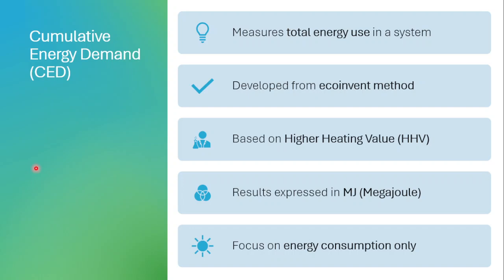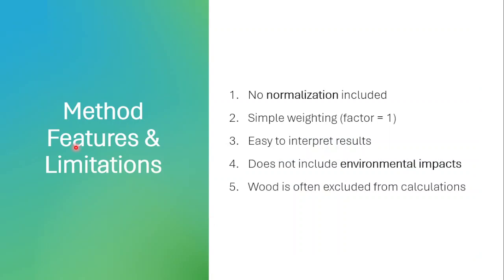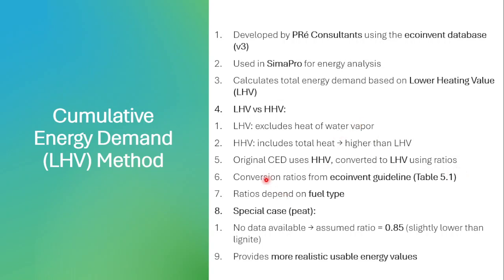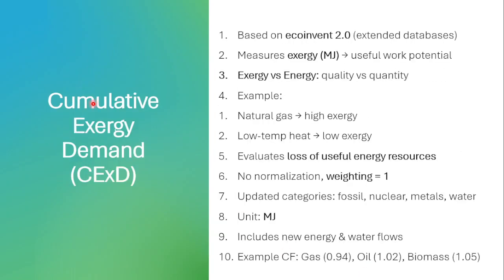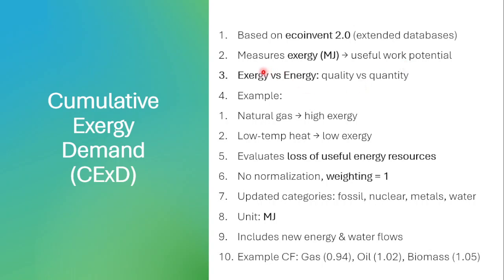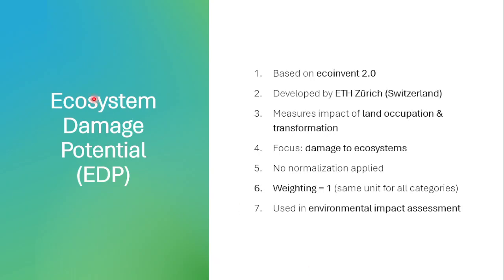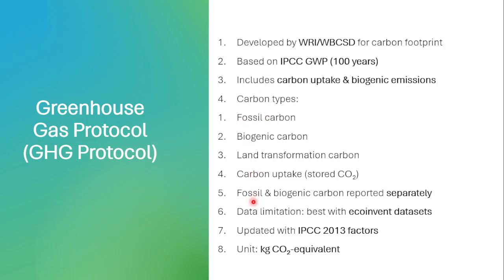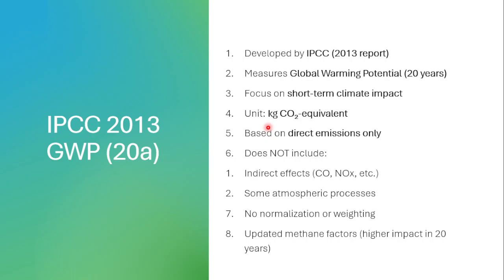LCA Impact Methods Simplified: CED, Exergy, Ecosystem Damage & GWP Explained|Part32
This video explains key Life Cycle Assessment (LCA) impact methods used in sustainability and energy analysis.

🔹 Cumulative Energy Demand (CED)
🔹 Energy categories: renewable & non-renewable
🔹 Cumulative Exergy Demand (CExD)
🔹 Ecosystem Damage Potential (EDP)
🔹 Greenhouse Gas Protocol (GHG Protocol)
🔹 IPCC Global Warming Potential (GWP 100a & 20a)

You will learn the differences between energy vs exergy, HHV vs LHV, and how these methods are applied in environmental impact assessment.

📊 This content is useful for:

* Energy engineers
* Sustainability researchers
* LCA practitioners
* Graduate students

💡 Tools & databases mentioned:

* ecoinvent database
* SimaPro software